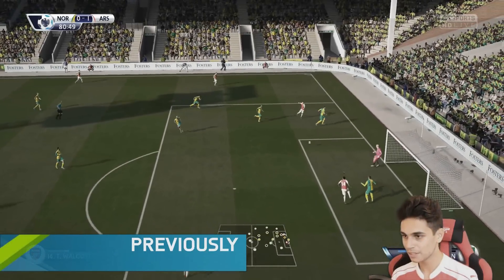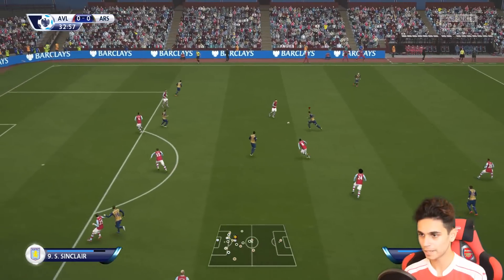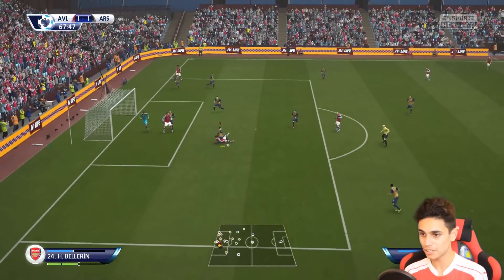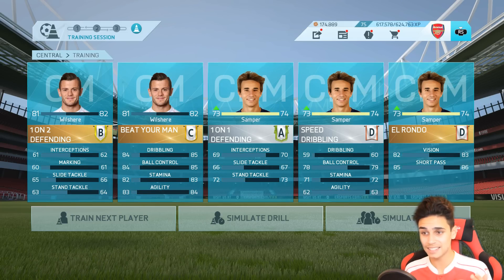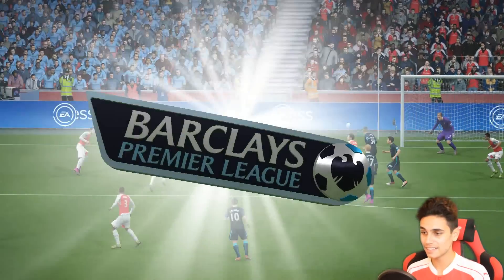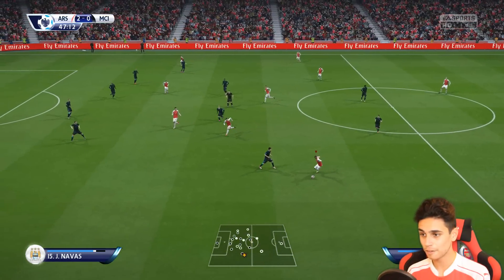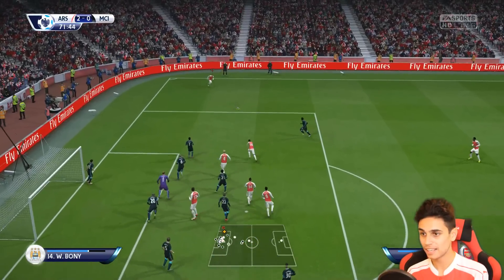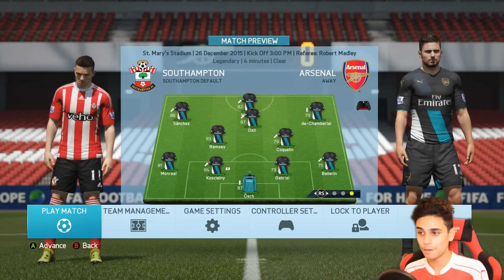FIFA 16 Arsenal Career Mode - TITLE CONTENDERS?! OZIL IS BACK! - Season 1 Episode 11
1000 LIKES for another FIFA 16 Career Mode episode today!
FIFA 16 Arsenal Career Mode Season 1 Episode 11

Welcome to my FIFA 16 Arsenal Career Mode Season 1, this is my new FIFA 16 Career Mode

This FIFA 16 Career Mode will allow me to use New Features such as Pre Season Tournaments & Training. Maybe one day winning the Premier League & Champions League with the likes of Alexis Sanchez and Mesut Ozil. Throughout the series, I will need your help with decisions Transfer Windows, Finding the Best Young Players, New Training Feature, Pre Season Tournament games and How to spend the Transfer Budget on what Players.

Future FIFA 16 Series Coming To This Channel:
FIFA 16 Career Mode & FIFA 16 My Player Career Mode. Expect a new FIFA 16 Career Mode episode everyday! Also FIFA 16 Career Mode Tutorials with and some FIFA 15 Ultimate Team with Facecam and FIFA 16 Ultimate Team Pack Openings!